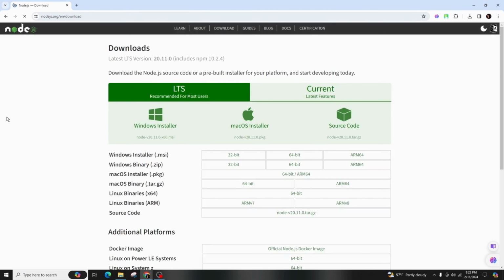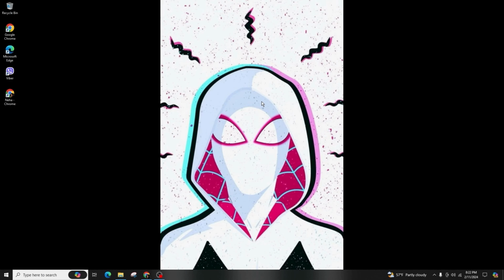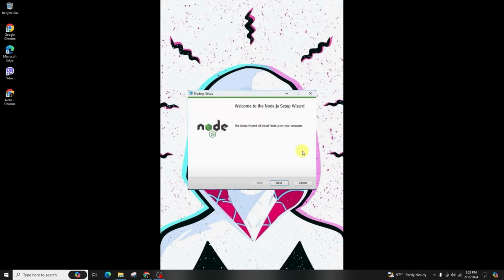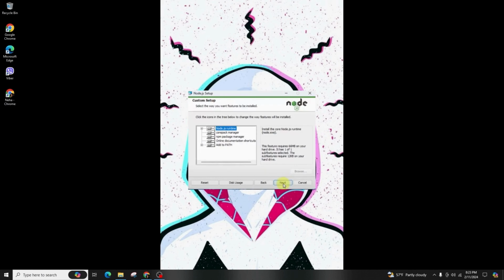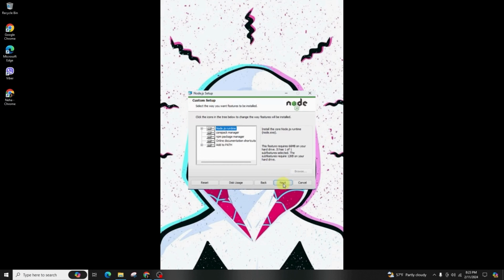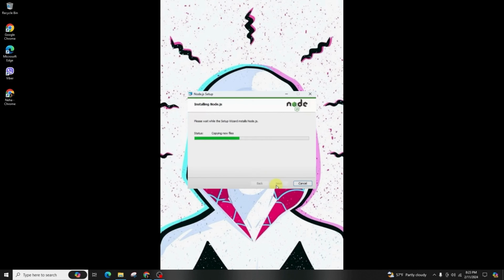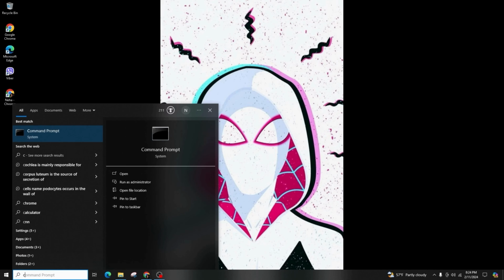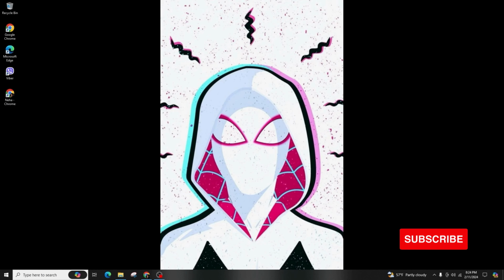How to Install node.js in Windows 11 / Windows 10 (Full Guide)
Installing Node.js on Windows 11 or Windows 10 allows you to develop and run JavaScript applications on your system. Follow this comprehensive guide to learn how to install Node.js on your Windows 11 or Windows 10 system.

In this tutorial:
0:00 - Introduction
0:05 - How to Install Node.js in Windows 11 / Windows 10

Discover the step-by-step process to install Node.js on Windows 11 or Windows 10. The guide covers how to download the Node.js installer from the official website, run the installer, accept the license agreement, choose installation options if necessary, and complete the installation process. Learn how to set up Node.js on your Windows system for JavaScript development with ease.

Install Node.js on your Windows 11 or Windows 10 system effortlessly with this detailed guide.